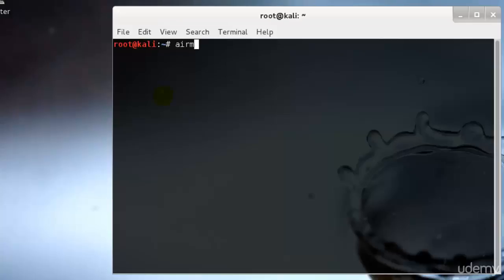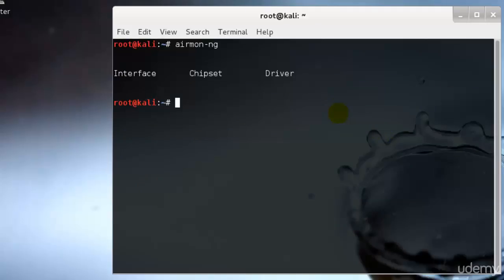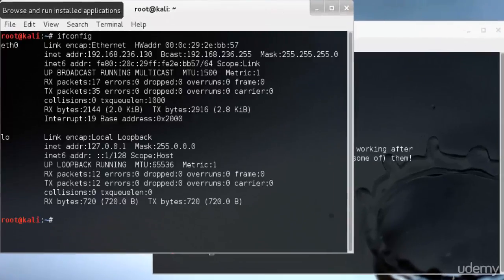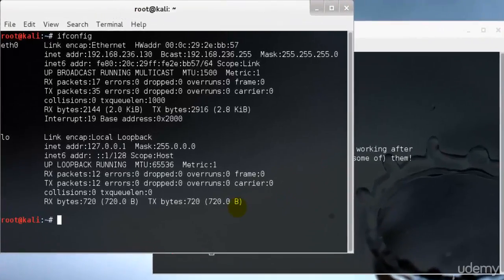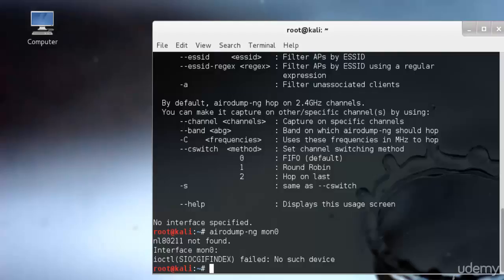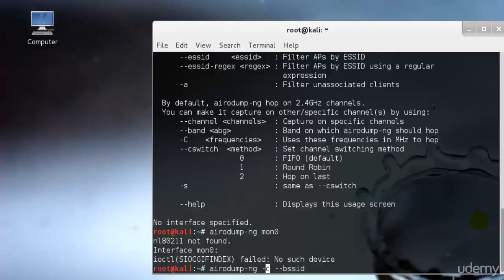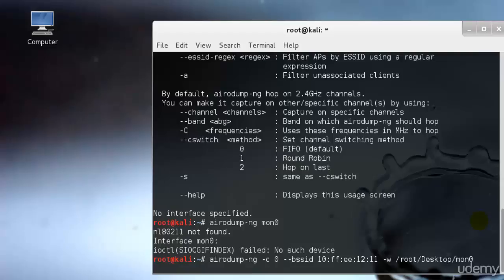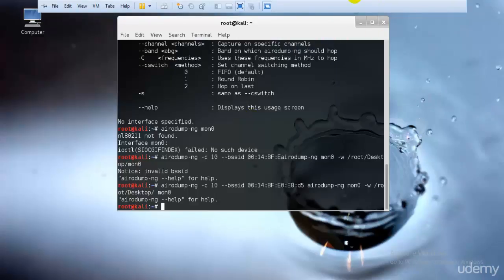004 Wireless cracking Overview